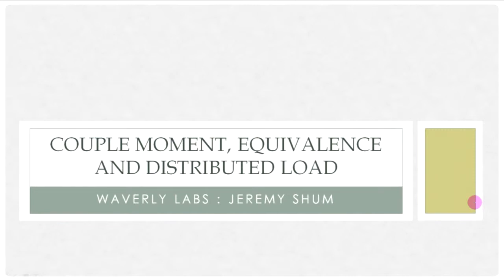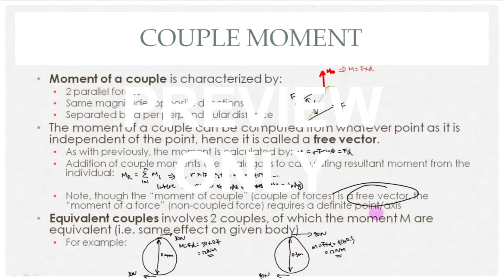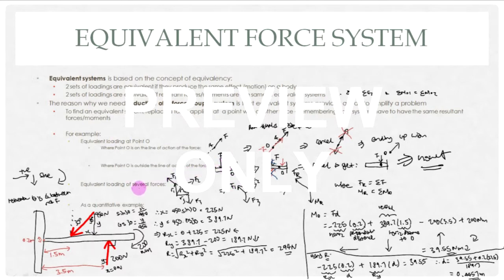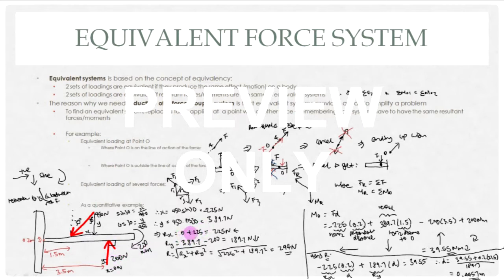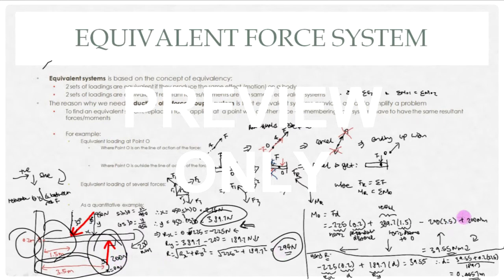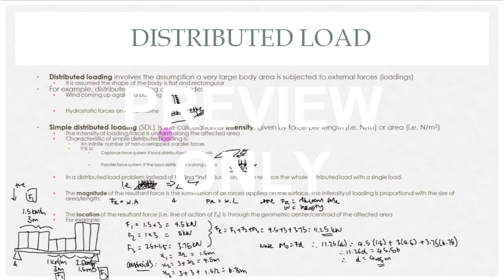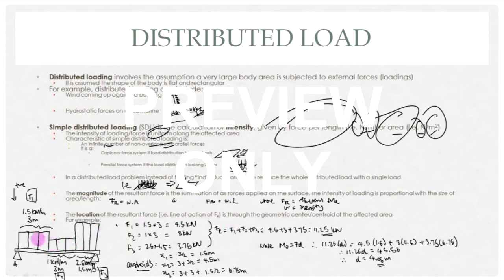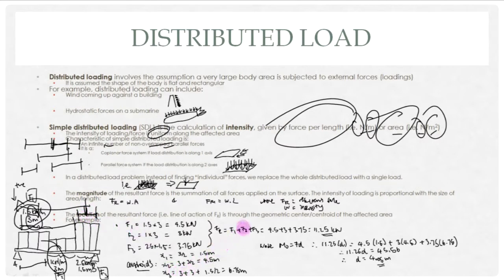3 2 Couple Moment, Equivalence and Distributed Load